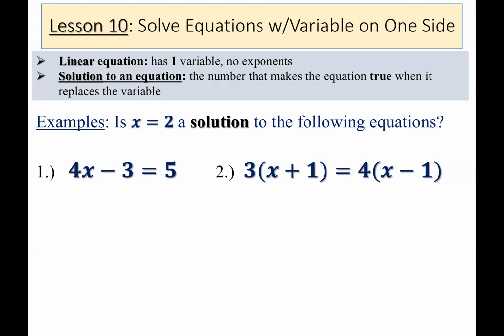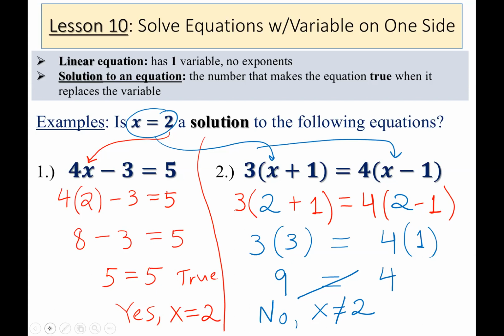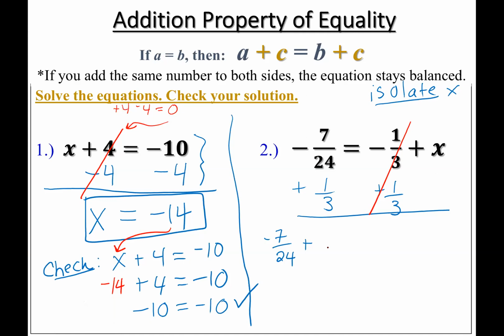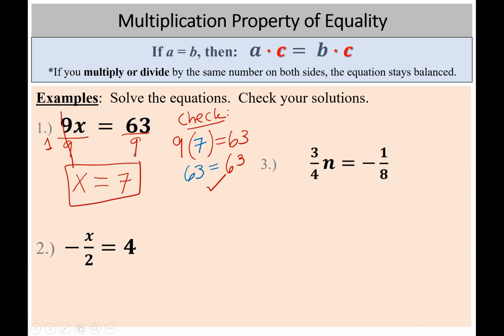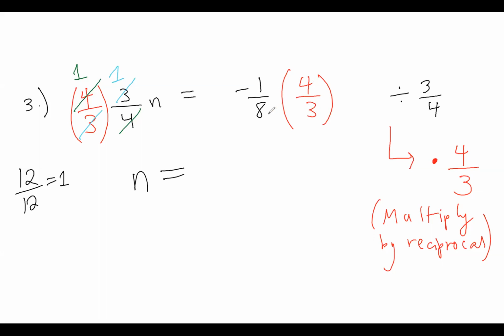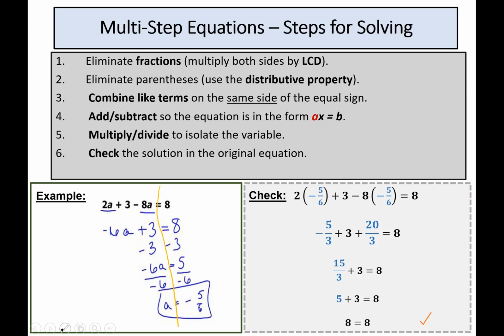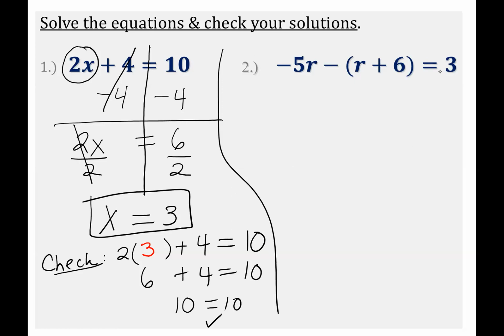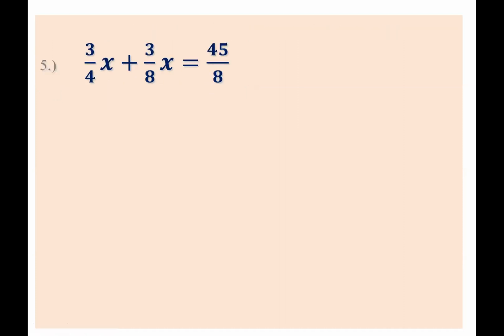Solve Linear Equations with Variable on One Side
Intermediate Algebra lesson on solving equations with a variable on one side of the equals sign.